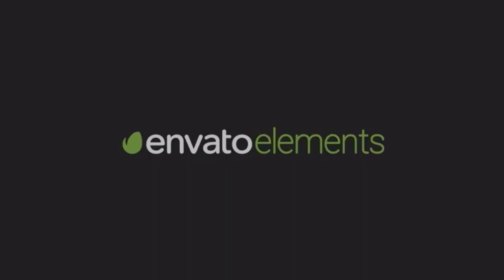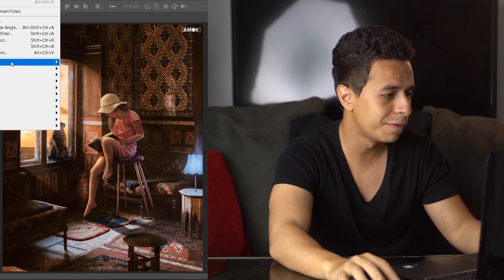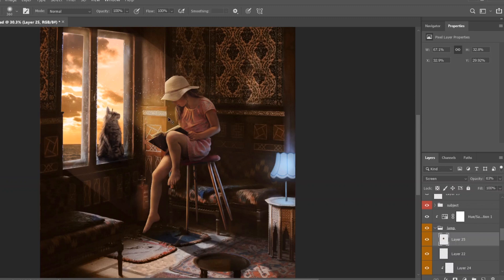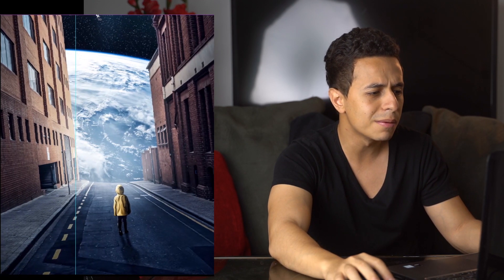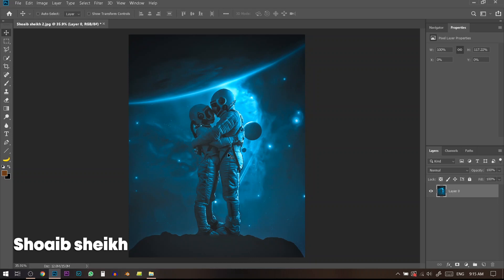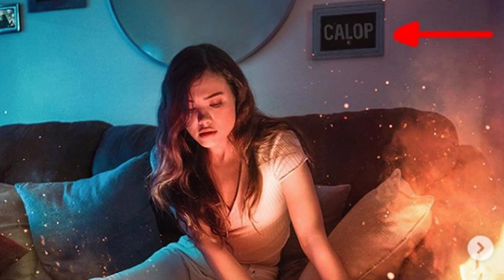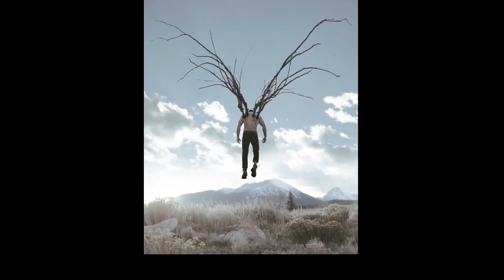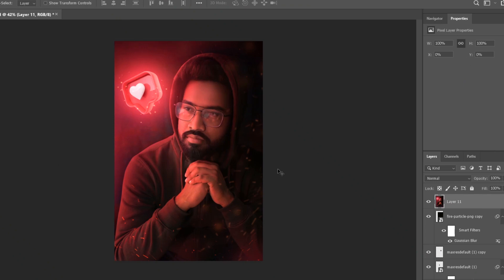Photoshop Artist REACTS To Your EPIC Photoshop Art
Reviewing, Reacting, Critiquing your PhotoManipulation Ideas

ENVATO ELEMENTS:
🖼️🎨 PHOTOSHOPPER'S ULTIMATE TOOLBOX: 50 Million Stock Photos, Photoshop Brushes, Actions & More
Get unlimited downloads to over 50 million Stock Photos, Photoshop Actions, Brushes, Fonts, Effects, Graphics and more! Click the link and get a subscription now!!